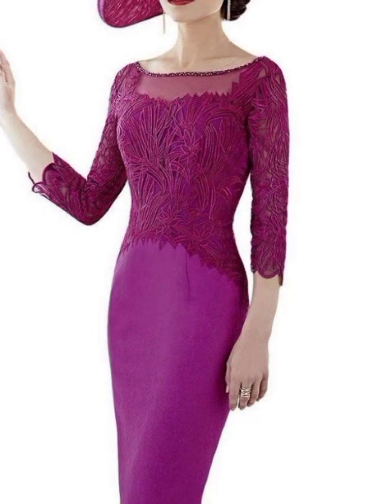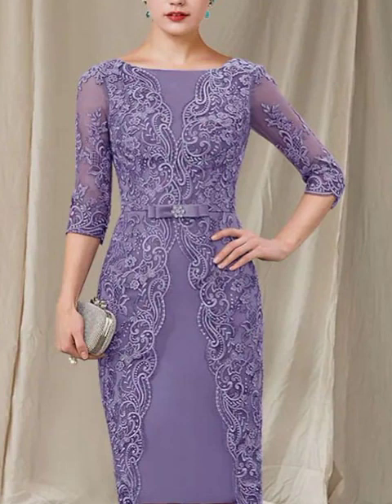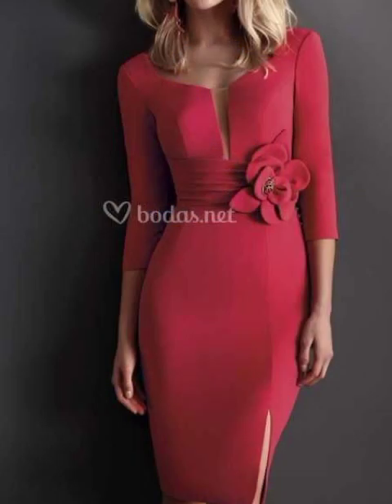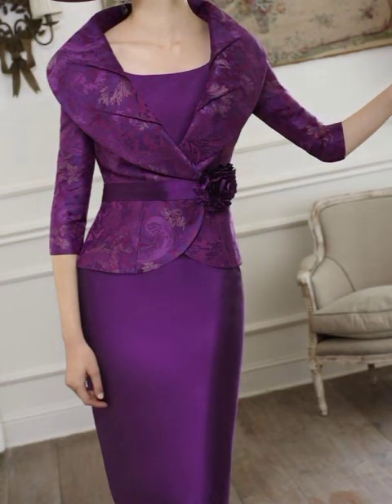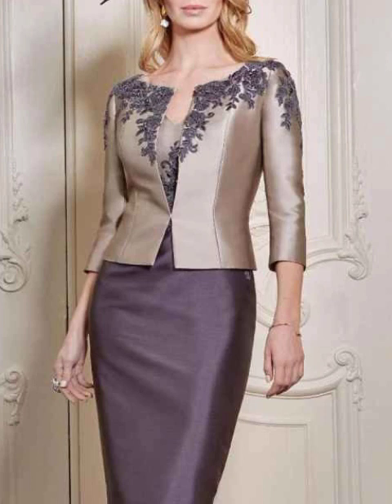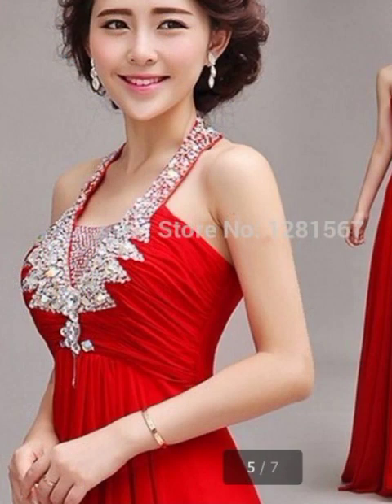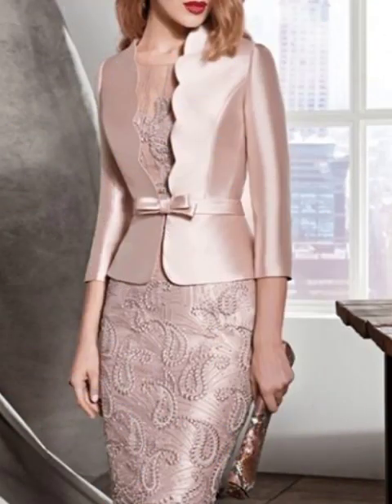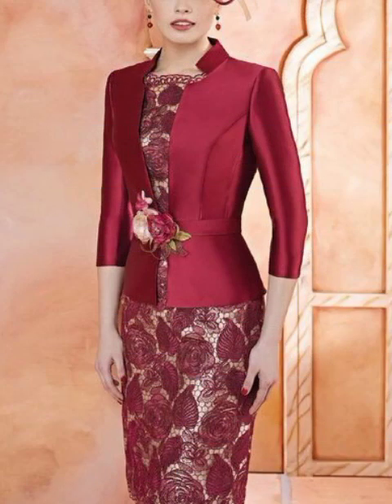Full Embroidery Mother of bride dresses New Designs 2023 | lilly pulitzer mother of the bride dress